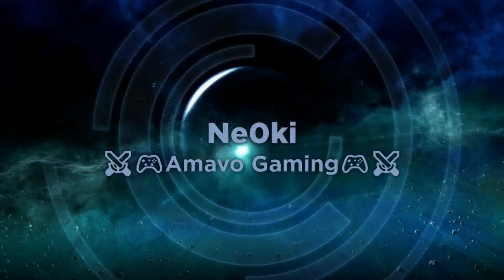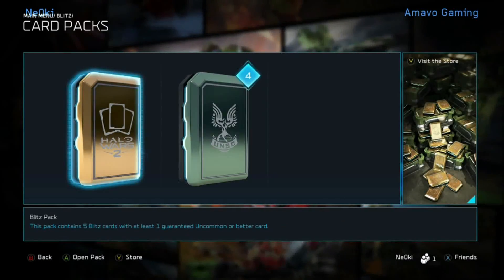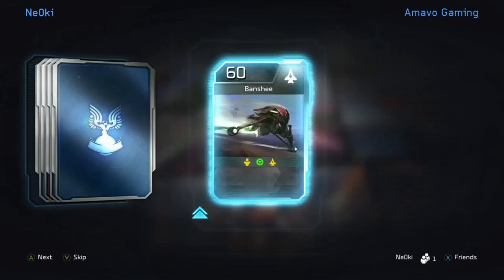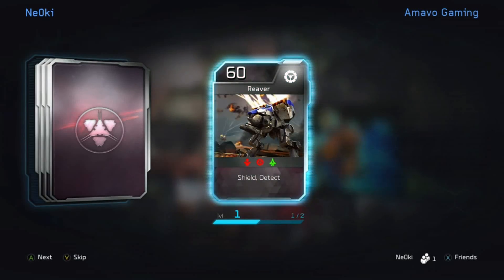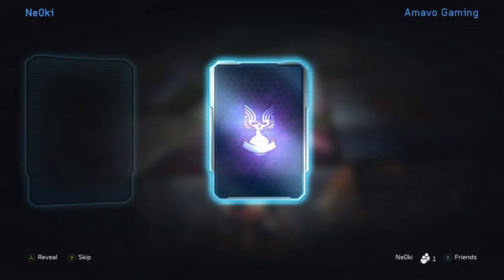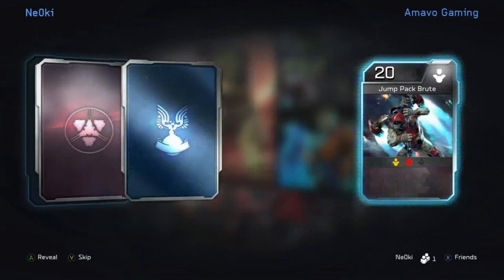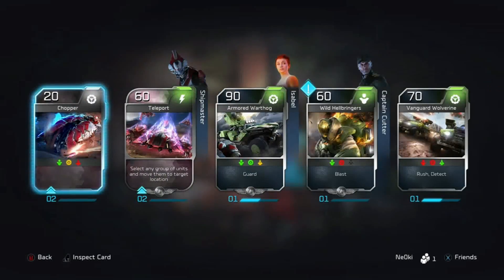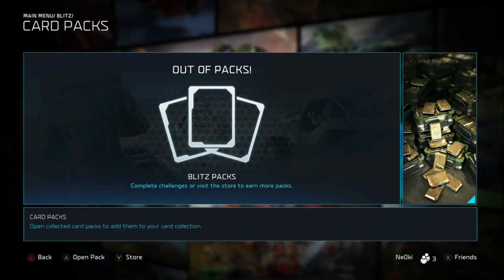Halo Wars 2 Blitz Pack Opening - Episode 1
Halo Wars 2 is an upcoming real-time strategy (RTS) video game developed by 343 Industries and Creative Assembly, and published by Microsoft Studios. The game is set in the science fiction universe of the Halo series in the year 2559, and is a sequel to the 2009 video game Halo Wars. The game sees the return of the human crew aboard the UNSC warship Spirit of Fire and introduces a new alien faction known as the Banished.

Keep trying never give up!!

Halo Wars 2 takes place in the science fictional universe of the Halo series, during the 26th century. The game is set in 2559, 28 years after the events of Halo Wars and shortly after the events of Halo 5: Guardians.[2][6] Halo Wars closes with the crew of the UNSC warship Spirit of Fire entering cryosleep and drifting into space. Since that event, the war between humanity and the military alien alliance known as the Covenant has ended, and the Spirit of Fire has been declared lost with all hands.[2]

In 2559, after the end of the Human-Covenant War, Captain James Cutter, Professor Anders, and the crew aboard the Spirit of Fire wake from cryosleep above the Ark, where the Halo rings were manufactured. Unaware of the past 28 years, they receive a signal from the Ark. There, a Spartan team encounter an alien group known as the Banished, led by Atriox, a Brute sent on suicide missions for the Covenant and excommunicated for his growing hatred of them. An artificial intelligence, Isabel, is recovered from a destroyed UNSC base on the Ark. However, during the exfiltration, Alice-130 is left behind and Douglas-042 is injured.

Back on the Spirit of Fire, she reveals to the crew that the portal to Earth from the Ark had closed five months ago, with Atriox invading four months later. Emboldened by Isabel, the crew declare war upon the Banished. A strike team, including Spartans, ODSTs and soldiers, manage to set up a forward base and defeat Decimus, a chief lieutenant who is salvaging the Ark’s resources. Decimus escapes and orders a bombardment upon his own base. Upon investigating the wreckage, Isabel discovers information about the Cartographer, a map of key systems and weapons upon the Ark. The team secures a Forerunner elevator and ascend to the Cartographer.

Meanwhile, Alice-130 contacts the Spirit of Fire and escapes the Ark with numerous recovered UNSC prisoners. The team, including Professor Anders, reach the Cartographer’s Map Room despite attacking Sentinels. There, she discovers that Atriox has hijacked the Ark’s portal network, allowing him to transport troops across the whole structure. While trying to shut down the portal network, the team face Decimus again and defeat him for the second and final time. Meanwhile, the Spirit of Fire comes under attack from a Banished carrier, the Enduring Conviction. Professor Anders suggests that they create a Halo using the Ark’s protocols to transport the crew away from the Ark. The attacking carrier is destroyed when Isabel and Jerome-092 hijack its weapon systems to prompt the Sentinels stationed on the Ark to shatter it in two.

The Spirit of Fire releases the new Halo ring, but face immediate resistance upon it from the Brutes. Back on the Ark, Alice and Douglas capture a Scarab to destroy Brute barricades and prevent reinforcements, including Atriox, from reaching the Halo; they then use the portal network to reach the Halo themselves. There, Professor Anders is escorted to the ring’s control room, where the firing system of the structure is deactivated and a signal beacon is set. Meanwhile, the team are locked in a struggle with the remnants of the Banished’s forces, including numerous Scarabs. While within the Halo structure, Anders finds the gravity controls for the Halo. Using this, she separates the land that the remaining Banished are standing on and tosses it into space where it disintegrates. The ground forces return to the Spirit of Fire, but Anders and the Halo enter slipspace. Meanwhile, back on the Ark, Atriox and a legion of Banished still live, preparing for the next fight against the UNSC.

In an after-credits scene, Anders drops out of slipspace, only to encounter a Guardian.